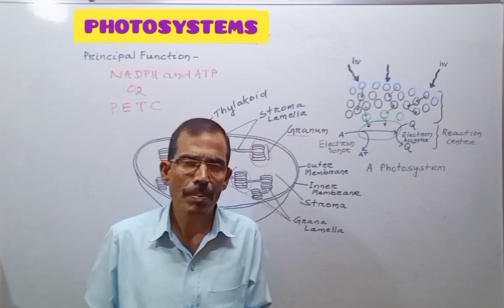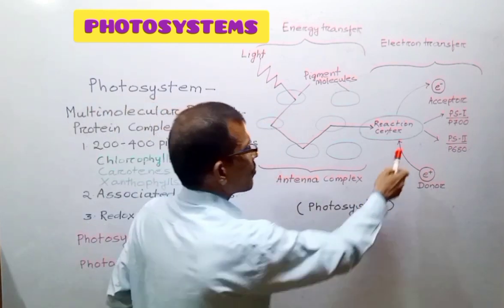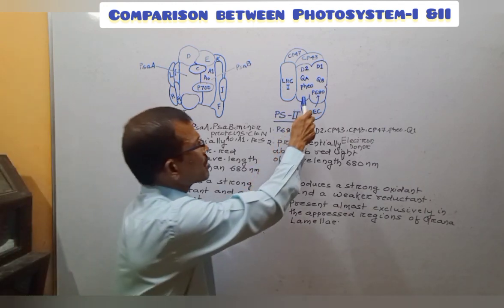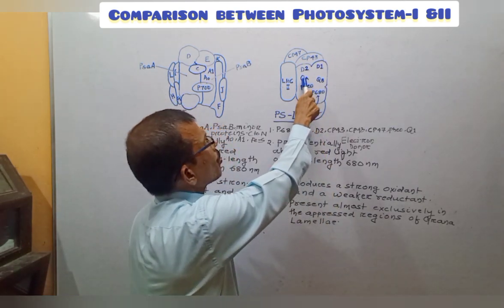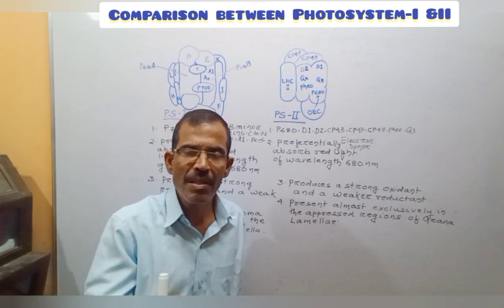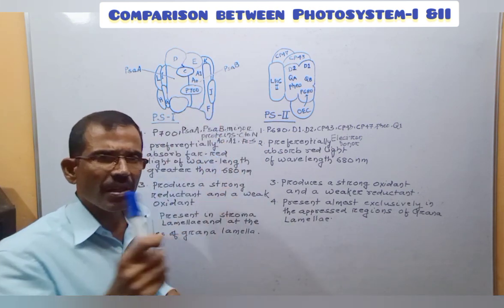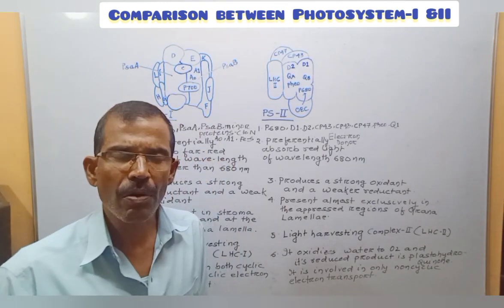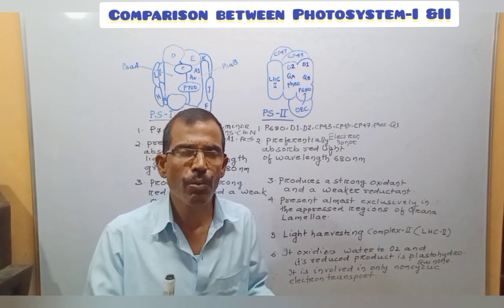Comparison between Photosystem-I &II@SAM BIOLOGY CLASS.